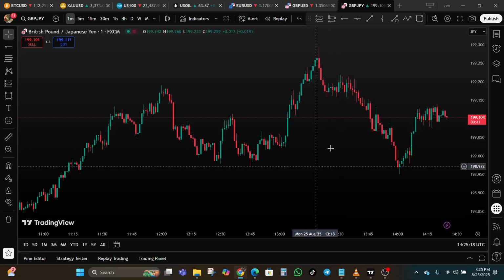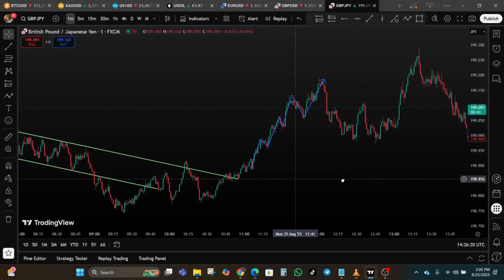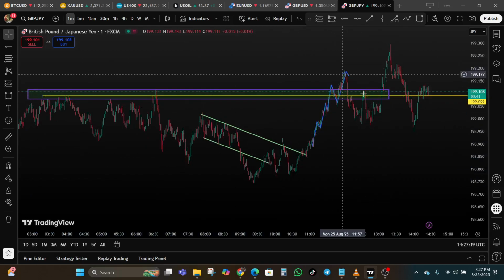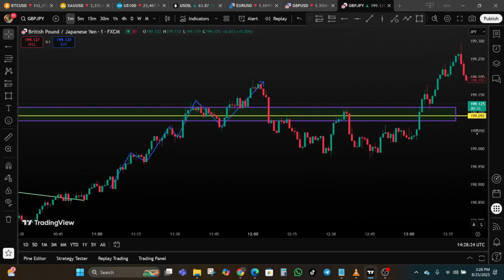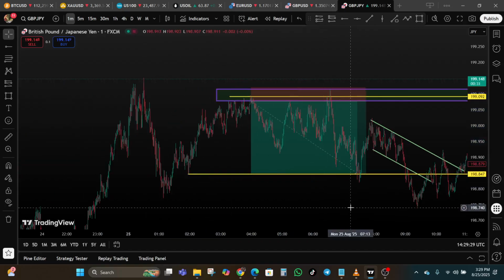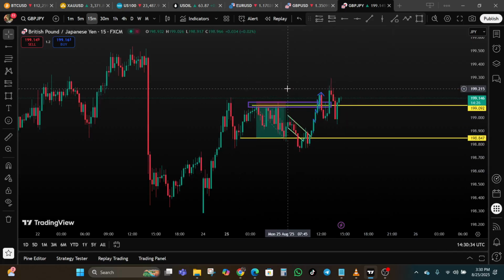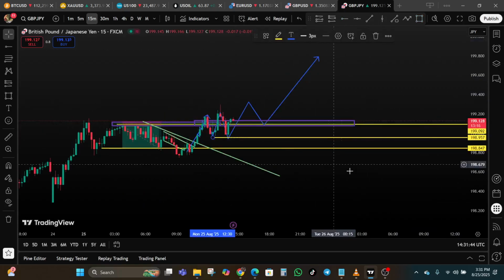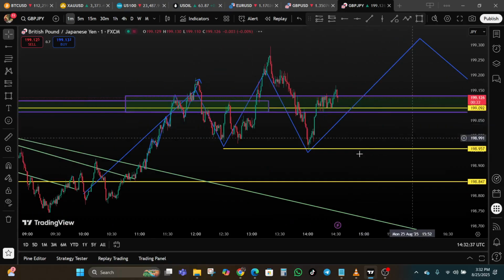M1 Trading Strategy – Master The 1 Minute Chart With Precision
The M1 Trading Strategy is designed for traders who prefer fast decisions and quick setups on the 1-minute chart. This approach is perfect for those who want to take advantage of short-term market movements while maintaining a structured plan.

In this video, we break down the M1 Trading Strategy step by step. You’ll learn how to identify structure on the 1-minute timeframe, draw key intraday support and resistance zones, and use confirmations before entering a trade. The M1 chart moves quickly, so having a strategy in place is essential to avoid impulsive decisions.

We’ll also cover the importance of aligning the 1-minute chart with higher timeframes. By checking the overall direction on the H1 or M15 and then refining entries on M1, traders can avoid trading against the main trend. This top-down approach makes the M1 Trading Strategy far more reliable.

The M1 strategy also requires strong focus and discipline. Since price action changes rapidly, you’ll learn why patience and confirmation signals are critical. This strategy helps traders stay calm, structured, and efficient even on the fastest chart available.